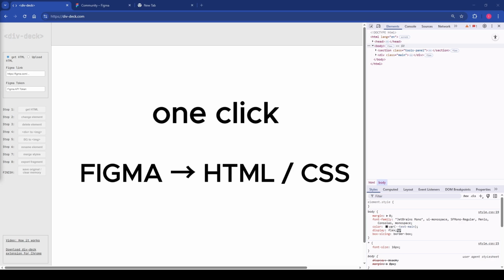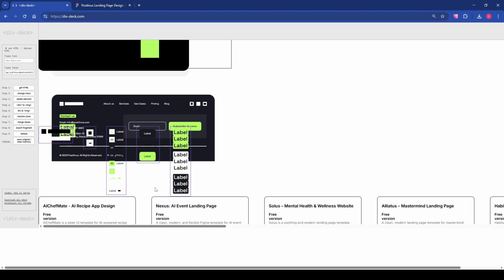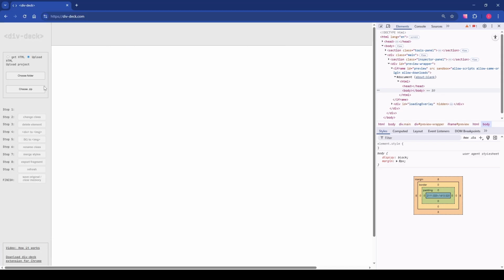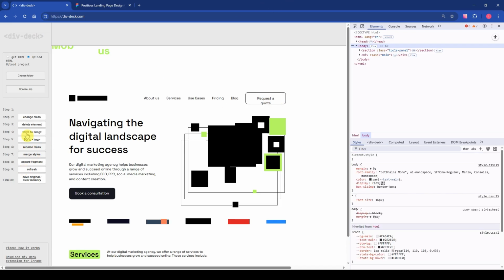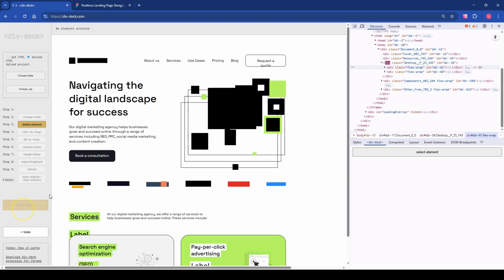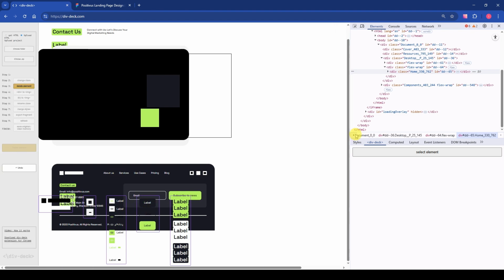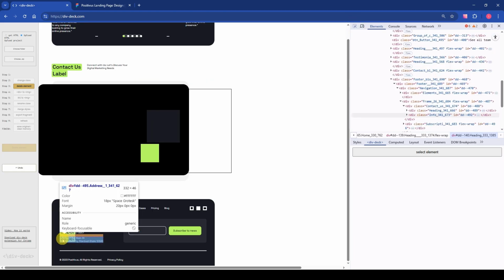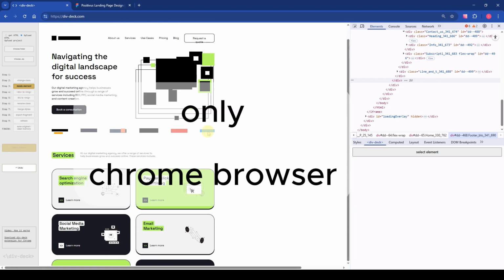Real Frontend Automation - Figma to HTML in Seconds. Lesson 1.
Convert Figma design into clean HTML/CSS in seconds.
Front-End development.
Design into HTML automatically.